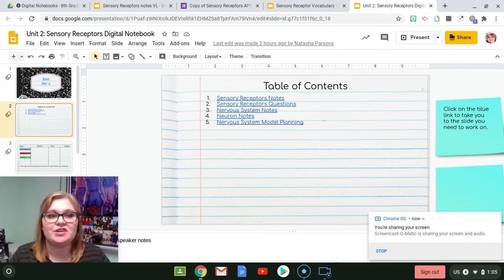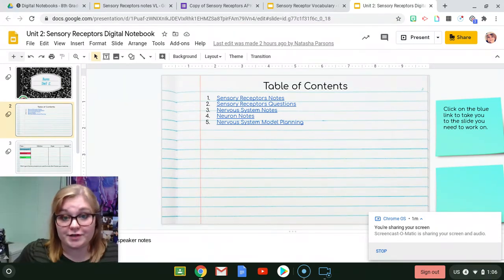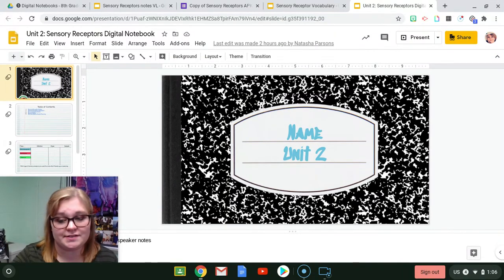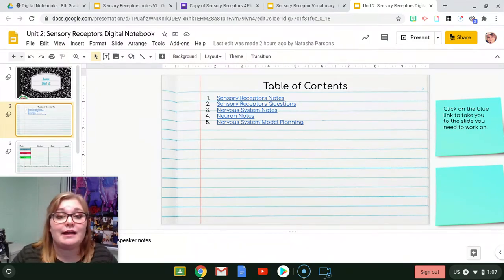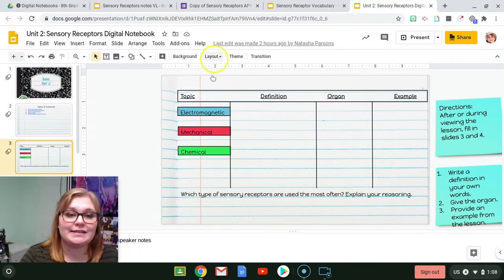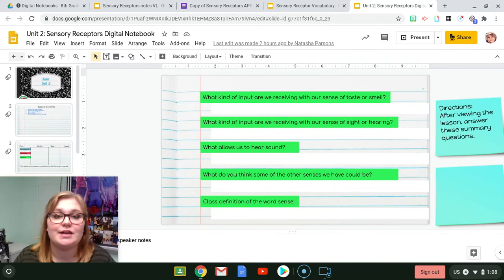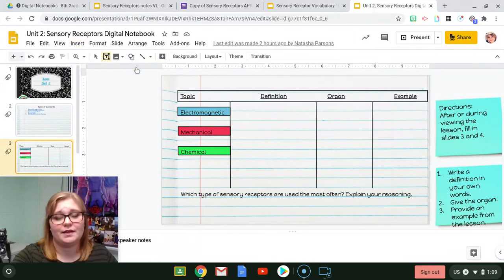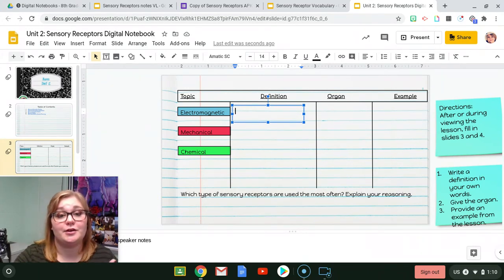How To Use a Digital Science Notebook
How to Use a Digital Notebook in Science Class